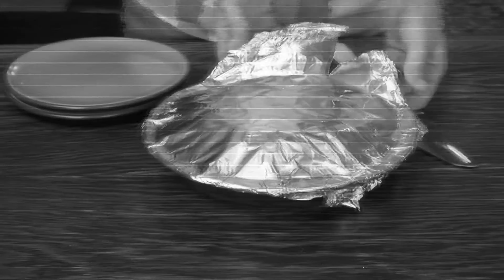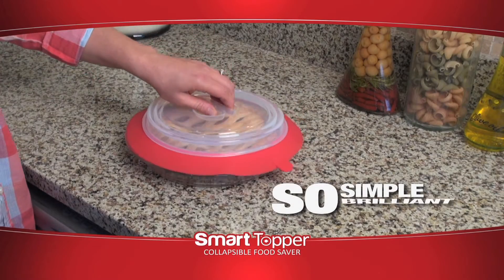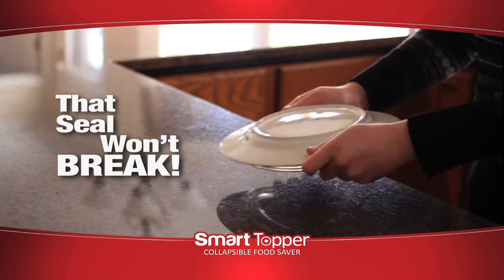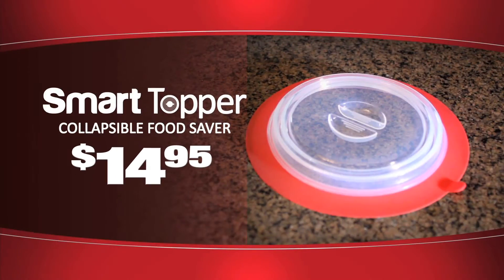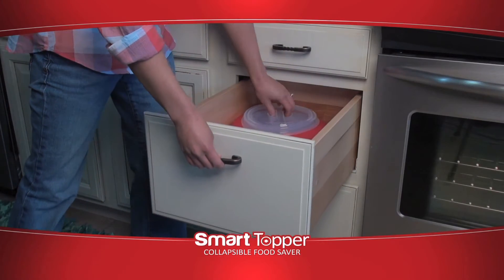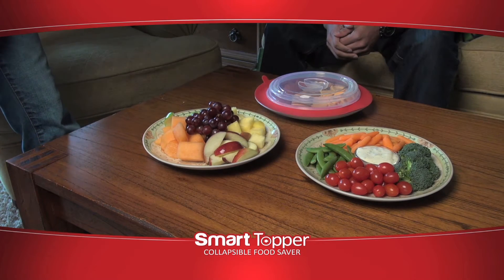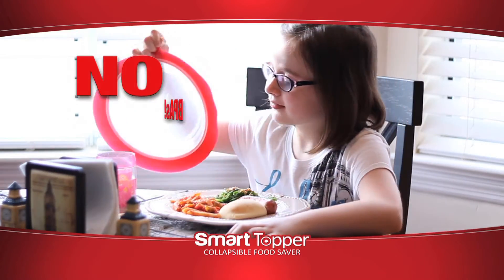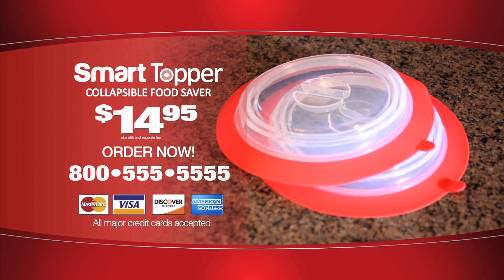Smart Topper by Lou Lentine and the Viatek Team